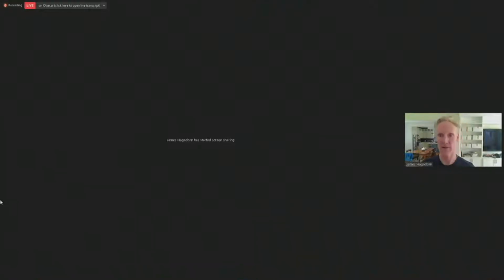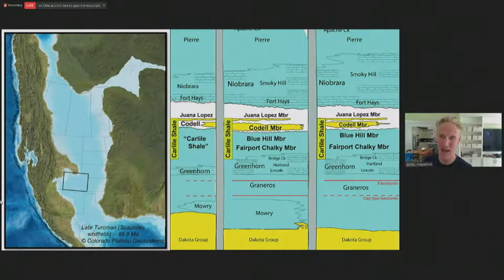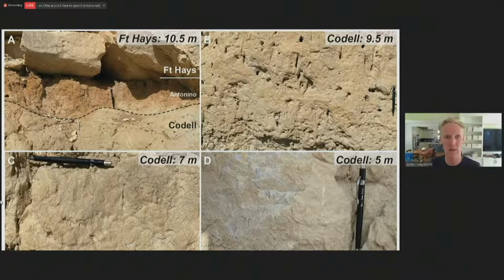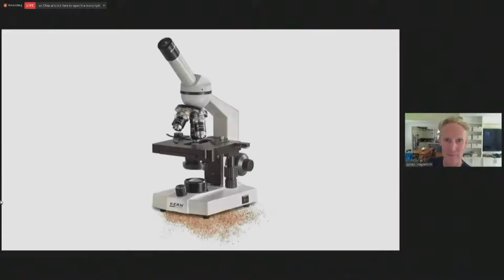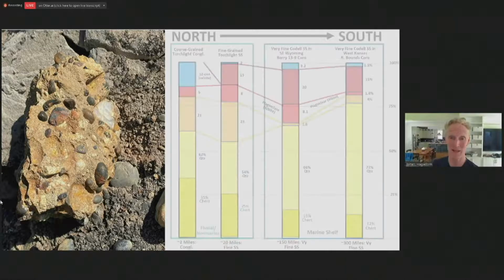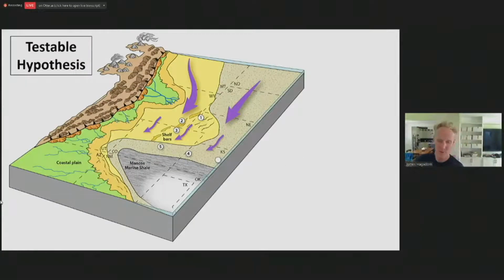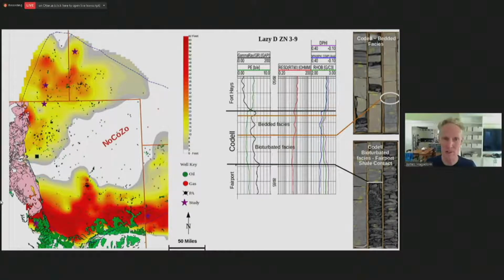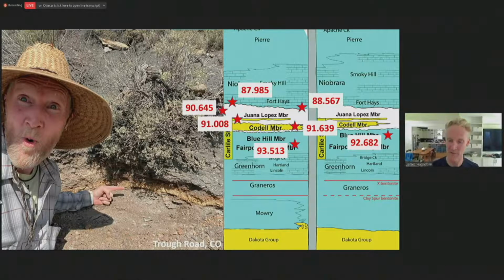Science Division Live: 90 million year old sandstone ‘tweeners’